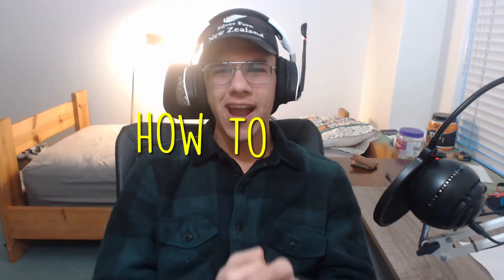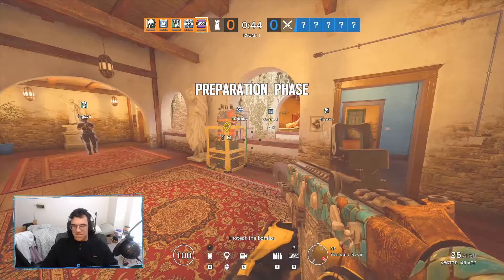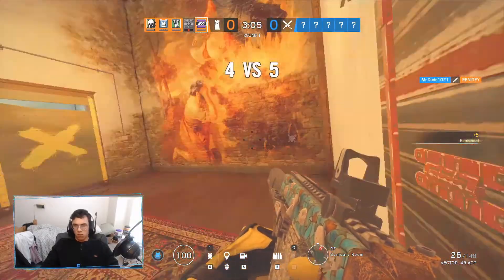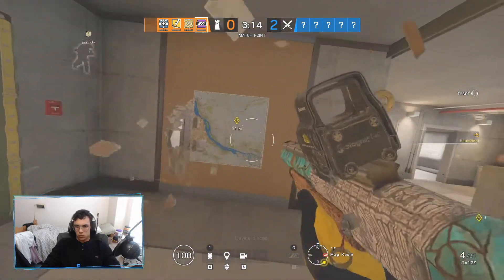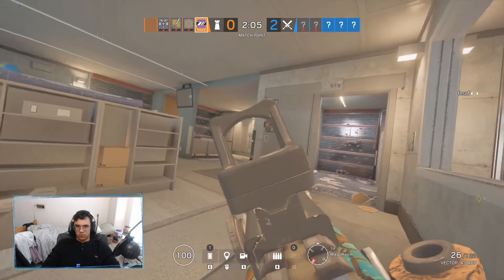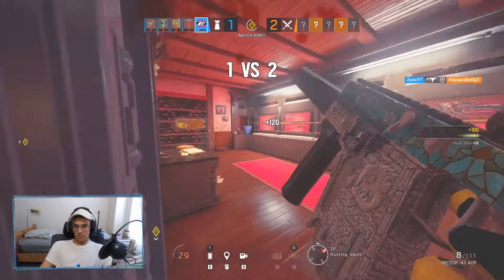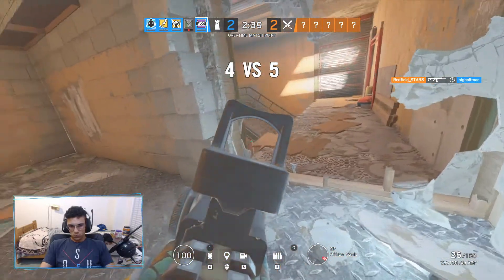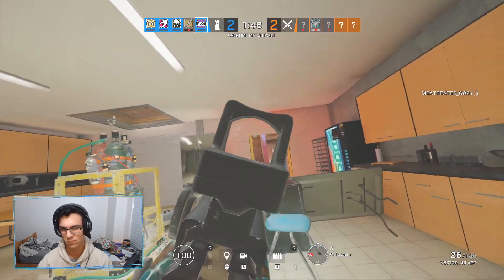How to Play Mira👀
Welcome to another How to Play operators video in Rainbow Six Siege! This week we go over what I've learned from playing the defense operator Mira for about a month :) Overall, a very helpful operator, but also very situational. I hope you got something out of this video and if you did and you want to see more videos like it as well as some funny montages make sure to subscribe by hitting the red "Subscribe" button!